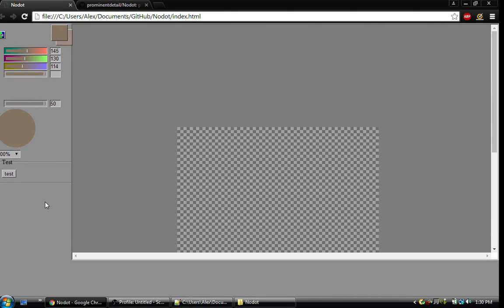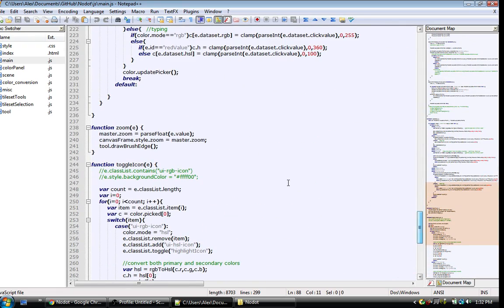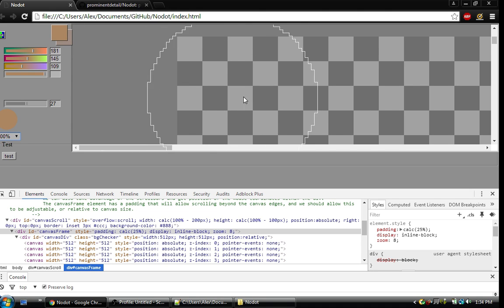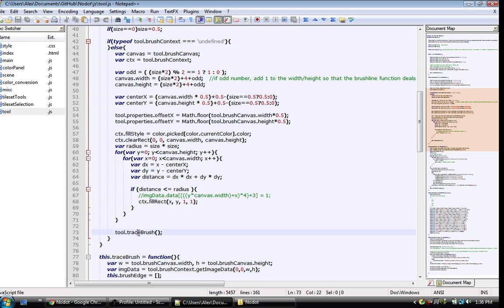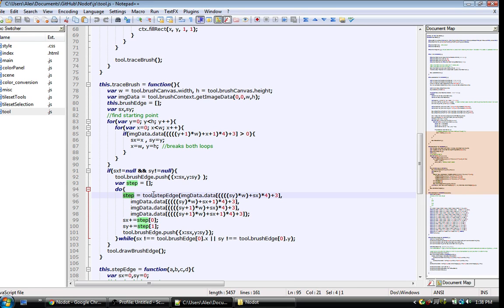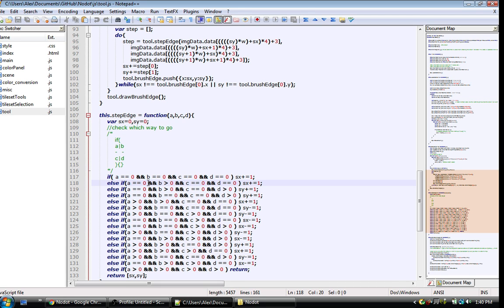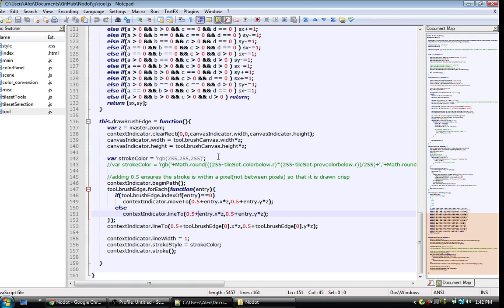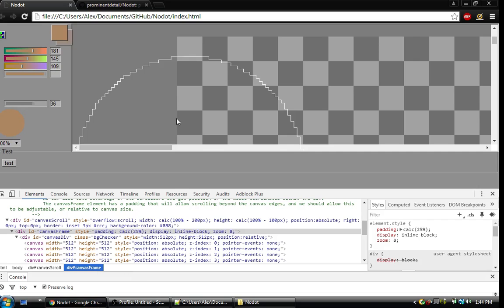Nodot - Pixel Art Editor, 03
An opensource pixel art editor being developed.
Explanation of the brush Indicator code.